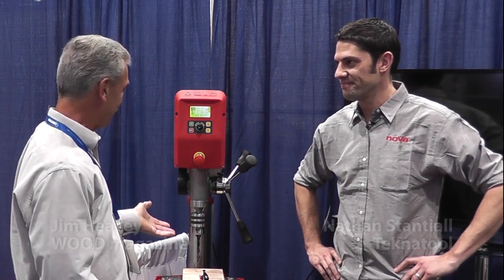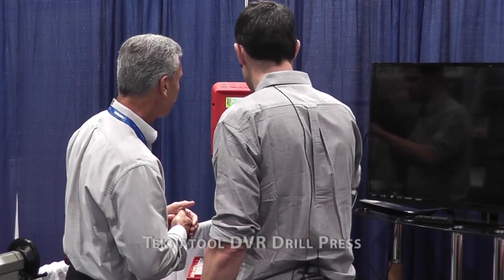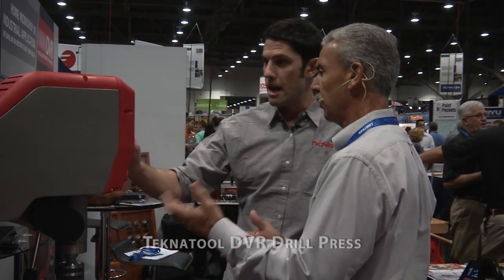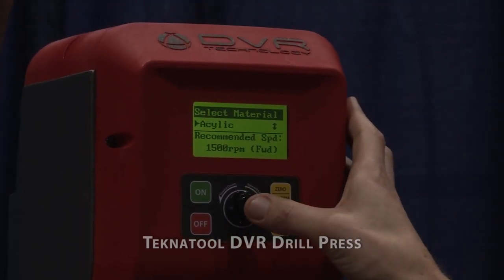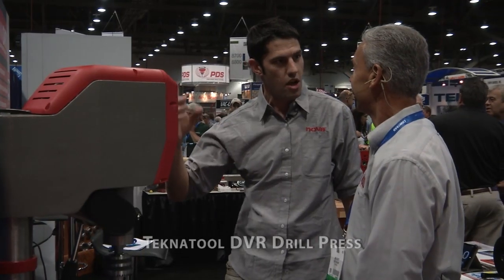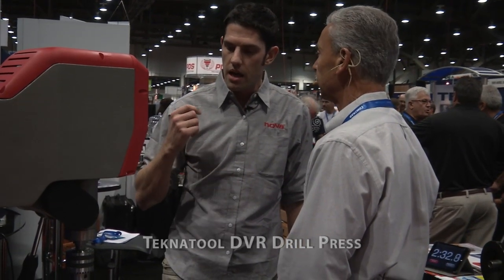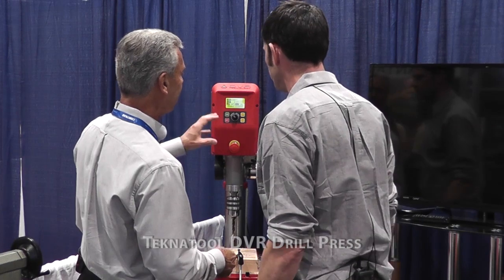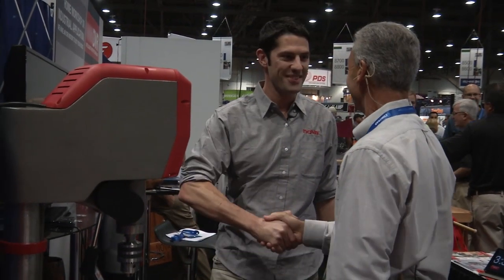NOVA DVR Drill Press